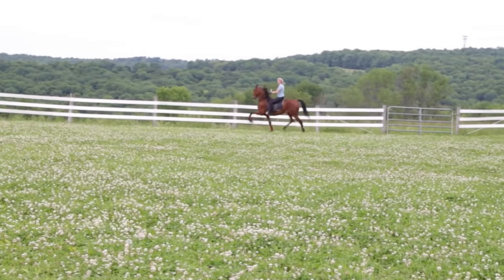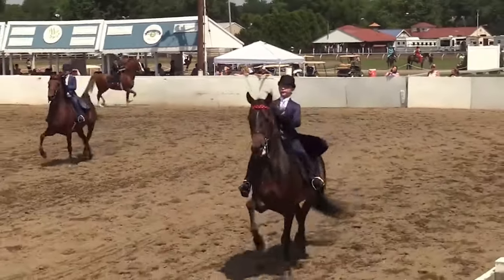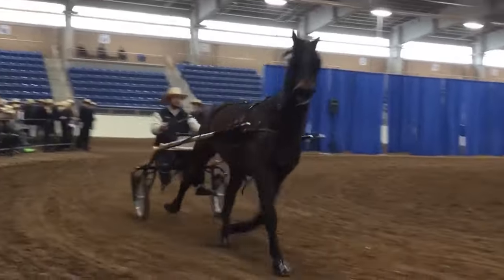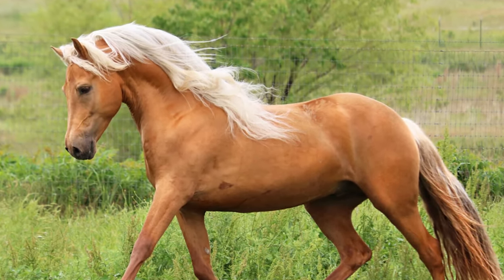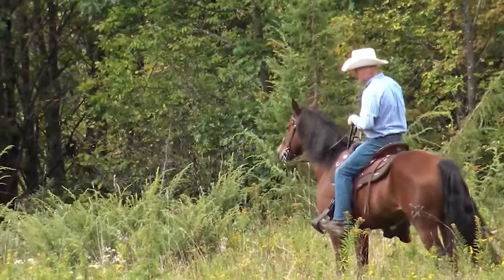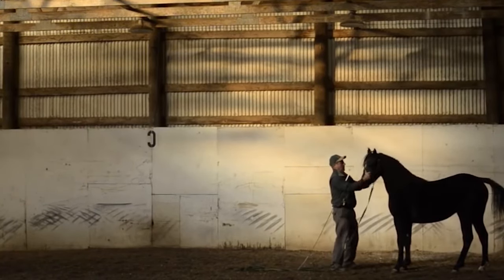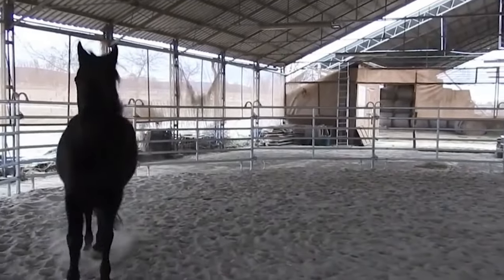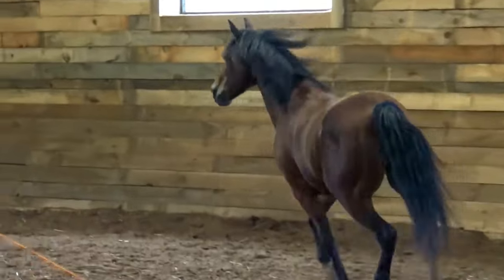Riding the Morgan in England | Award-Winning Award-Winning Film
Discover the extraordinary world of Morgan Horses! Step back in time to go for a drive in England with a team of Morgan Horses, gallop through a beautiful farm in England, head to Belgium to experience on Horseback and meet the inspirational equestrians who have dedicated their lives to these Gentle Morgan Horse.